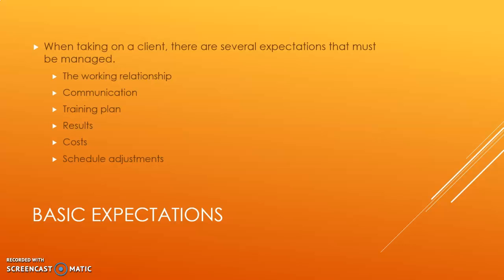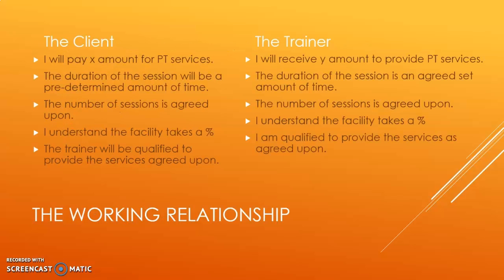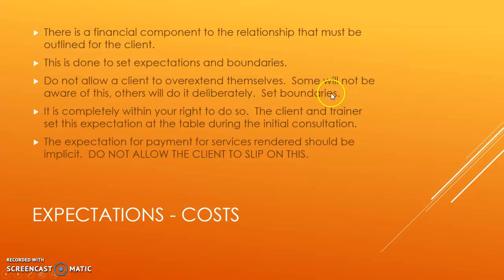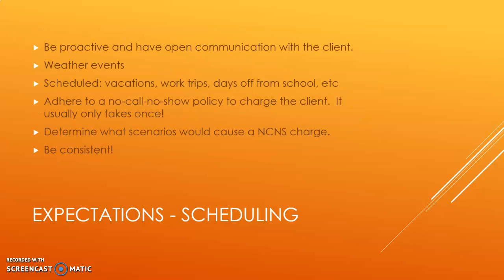KIN234 Setting Client and Trainer Expectations